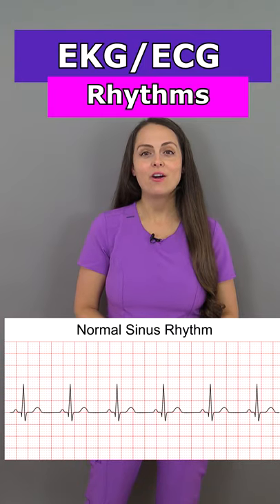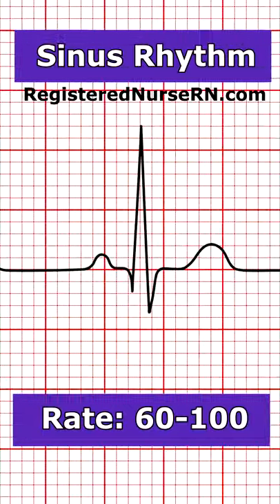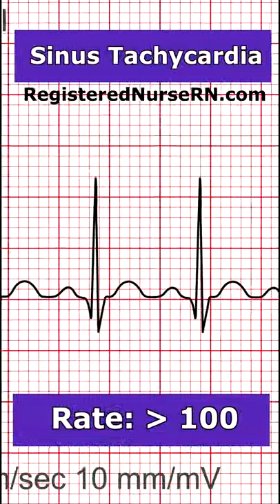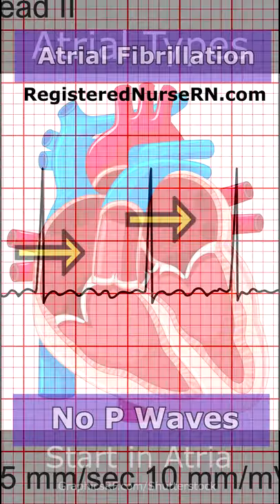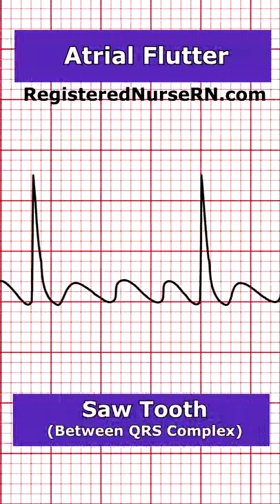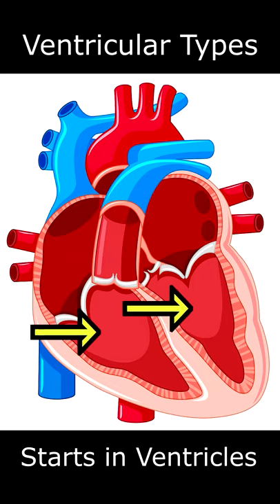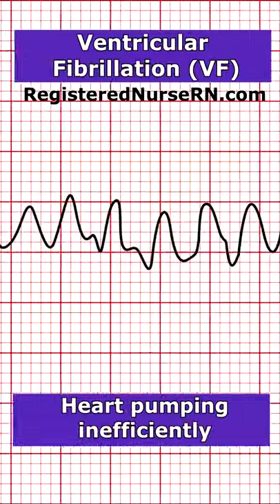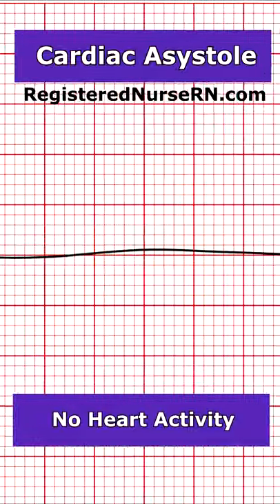ECG EKG Heart Rhythms Nursing (afib, vtach, bradycardia, sinus rhythm, aflutter)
EKG / ECG heart rhythms interpretation for nurses and nursing students. In this video, Nurse Sarah gives you 8 heart rhythms you need to know as a nurse, nursing student, and for NCLEX exams.

You'll learn quick facts about heart rhythms and see EKG examples for the following heart rhythms:

-Normal Sinus Rhythm
-Sinus Bradycardia
-Sinus Tachycardia
-Atrial Fibrillation (A-fib)
-Atrial Flutter (A-flutter)
-Ventricular Tachycardia (VT or V-tach)
-Ventricular Fibrillation (VF or V-fib)
-Cardiac Asystole (Flatline)